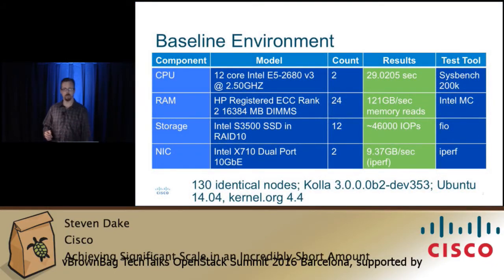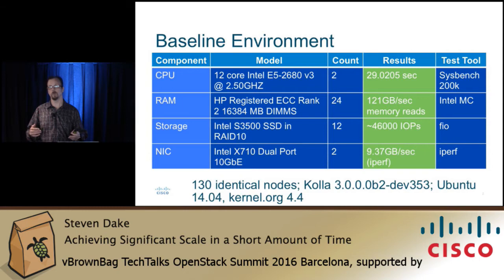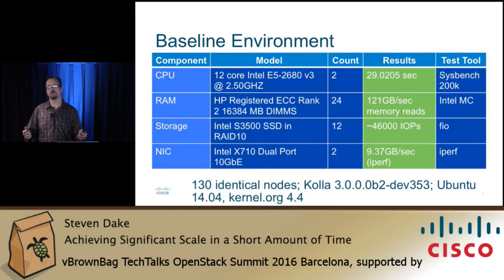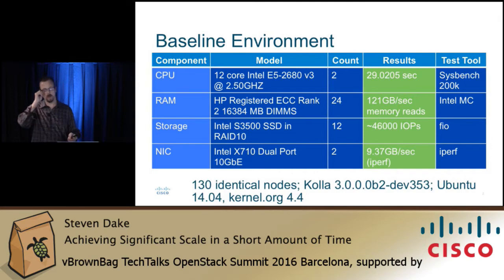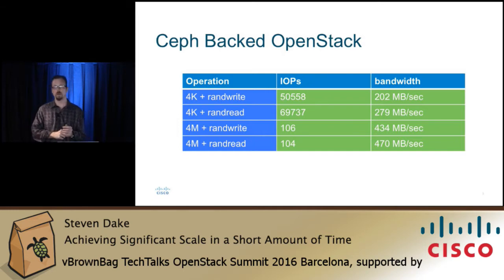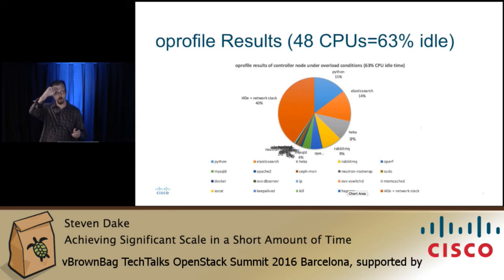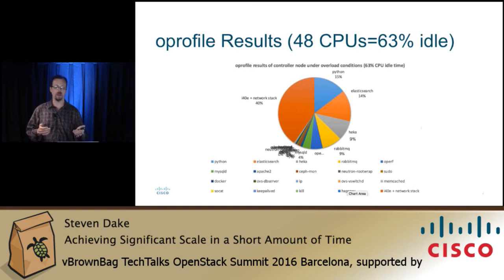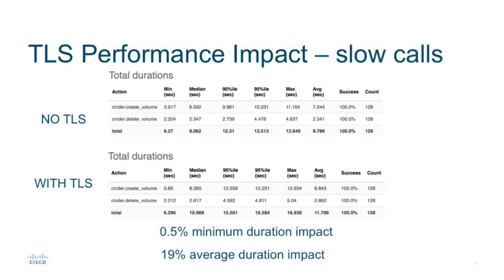2016 OpenStack Barcelona - Steven Dake - Achieving Significant Scale in a Short Amount of Time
An objective performance comparison of bare metal servers with servers used during Kolla scale testing. Operators should use this scale test of Kolla backed by real benchmark numbers in making the right choices for Operational Deployment Management (ODM).